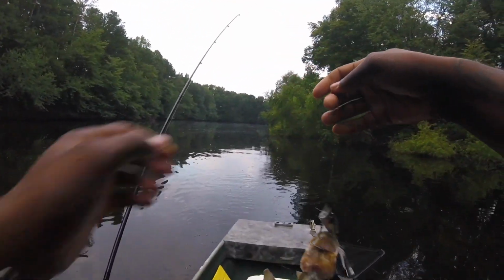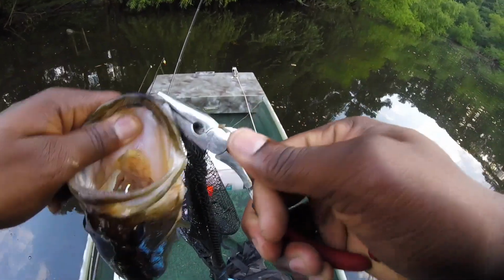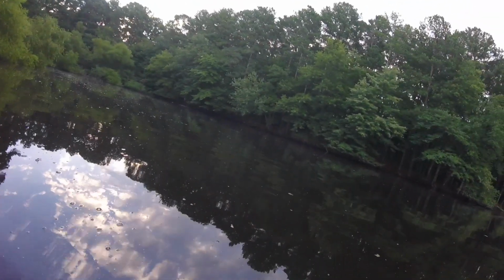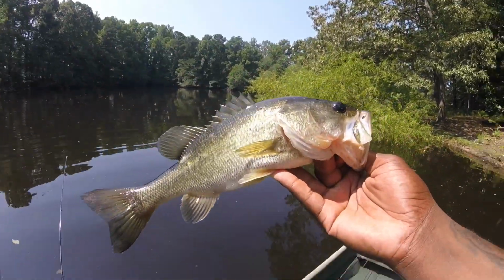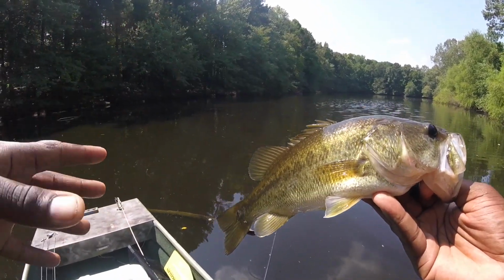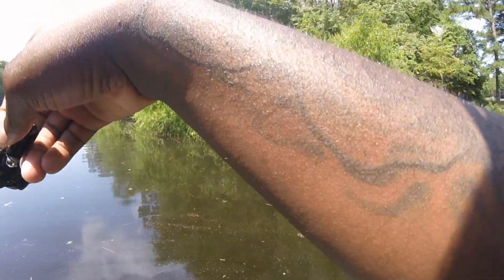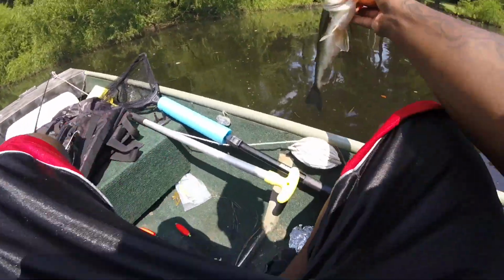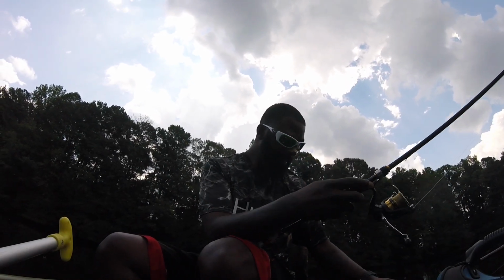Catching Bass on top water poppers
I’m this episode I went out to the lake looking to to do a lil top water action caught a few had a blast Holdem Hook.